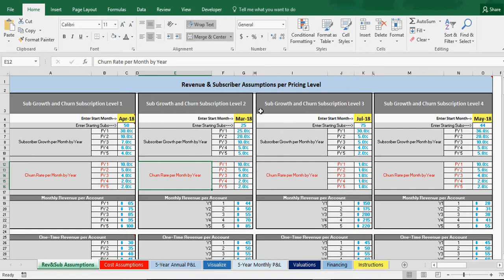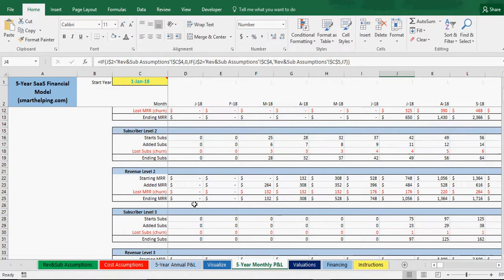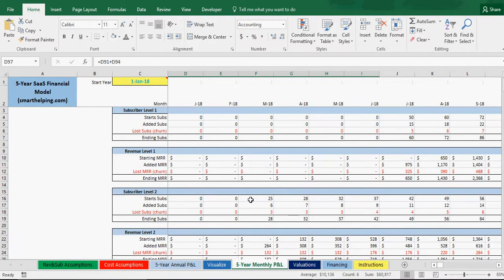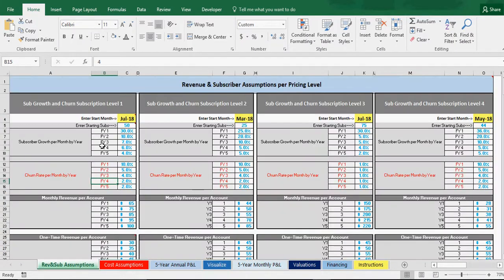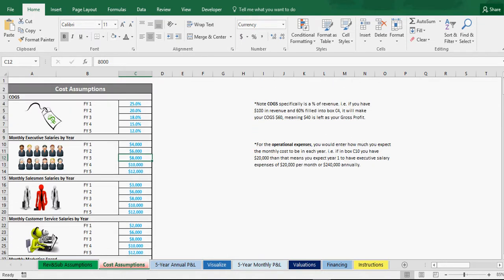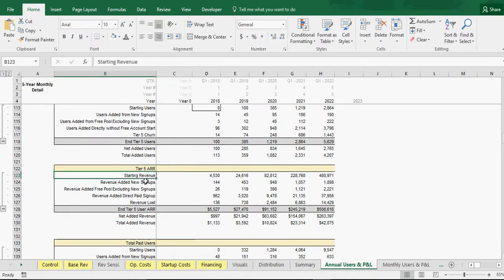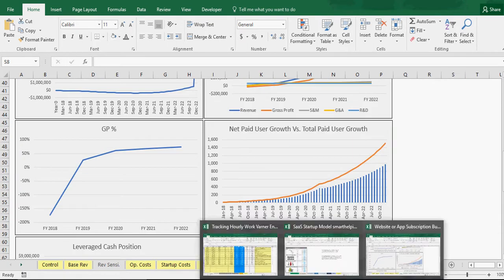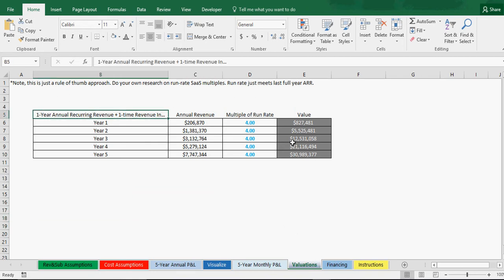SaaS Startup Financial Model V1.6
Updates include dynamic start month for revenue streams, YoY% metrics, and more flexible financing assumptions/logic.